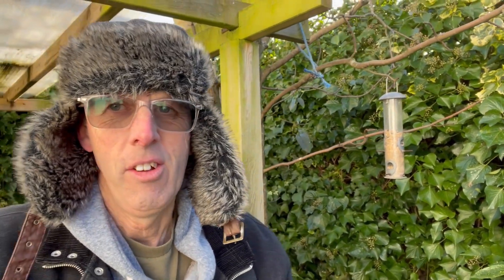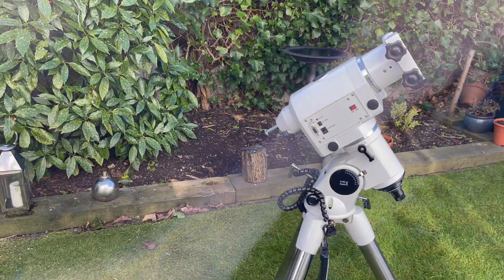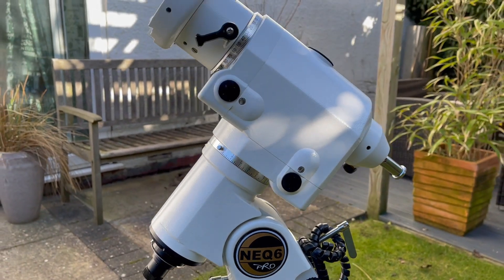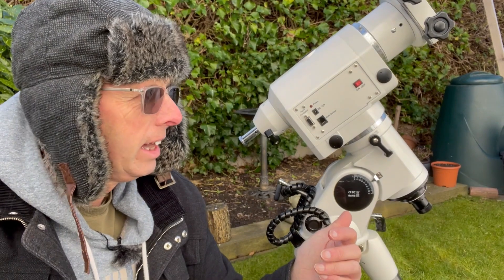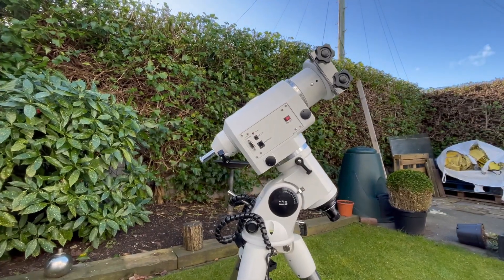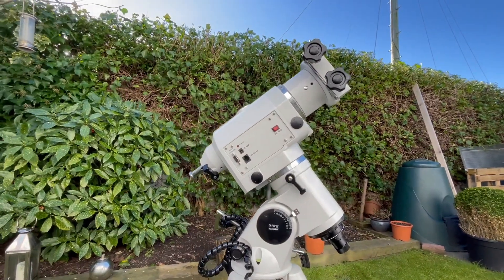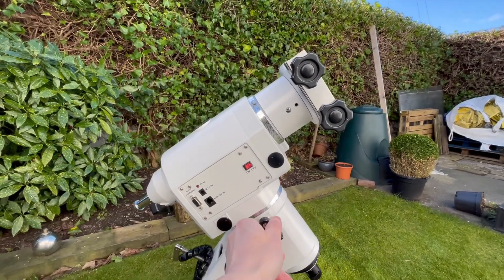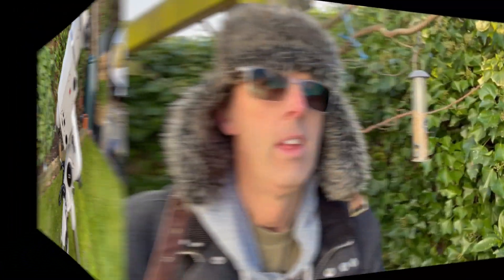Skywatcher NEQ6 Mount Introduction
This is a quick introduction video to tell you about a telescope mount which has been kindly loaned to me by my astronomical society Blackpool and District Astronomical Society (BADAS). I will do a more thorough video on this mount when I can get hold of an Alt-Az mount to compare it with.

Here is a link to a budget version of this mount